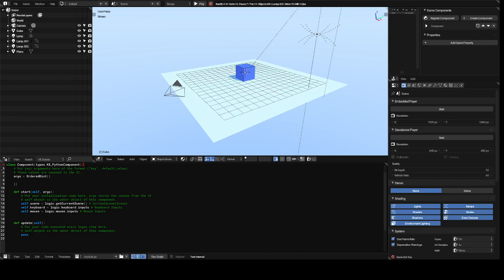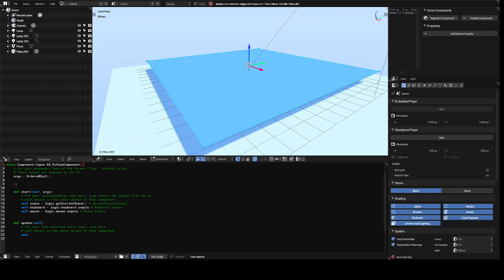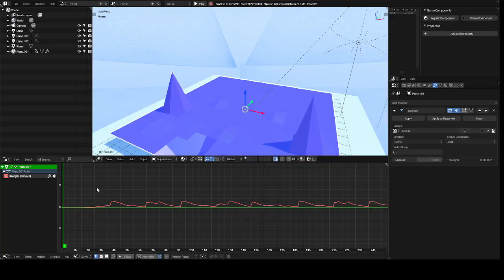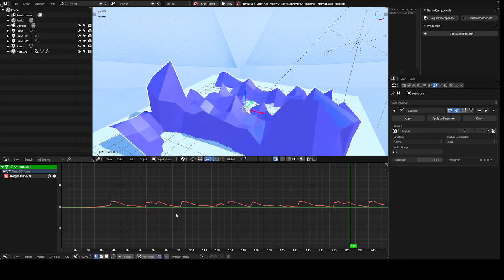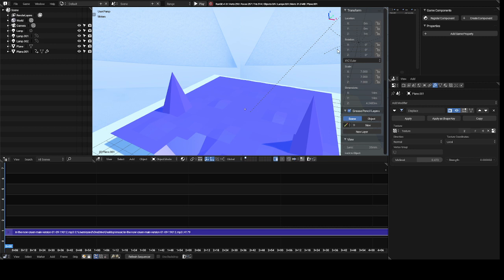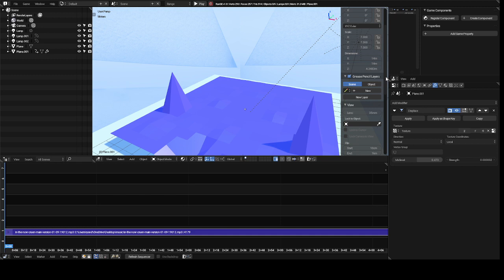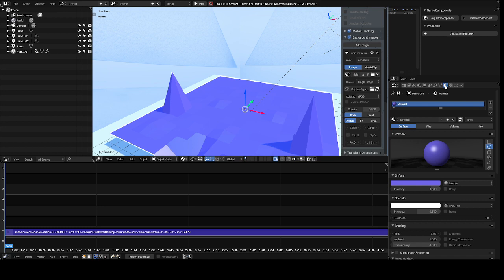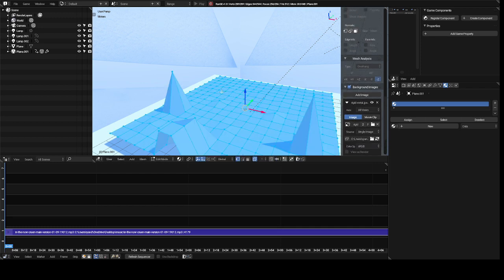make a mesh react to sound 2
This is just another video about making objects or meshes react to music